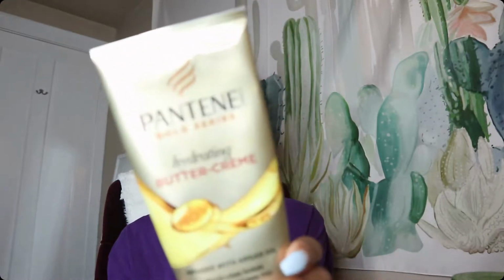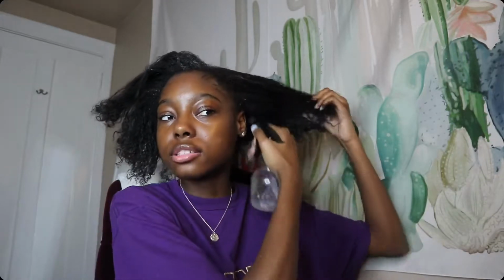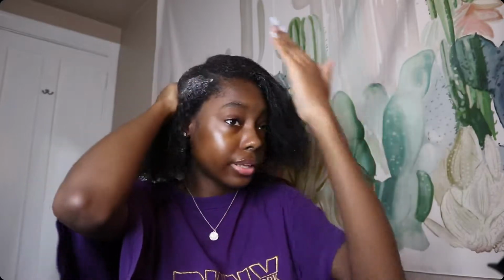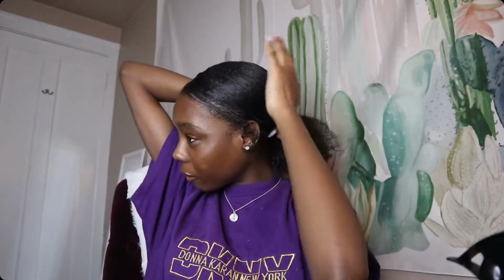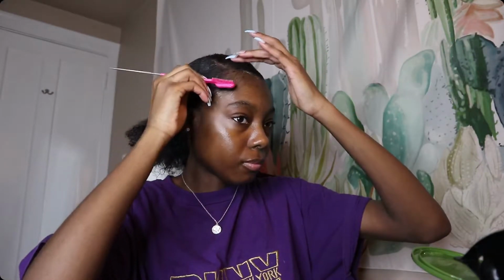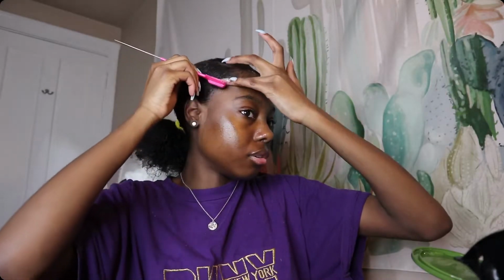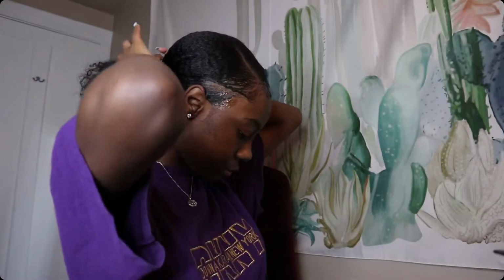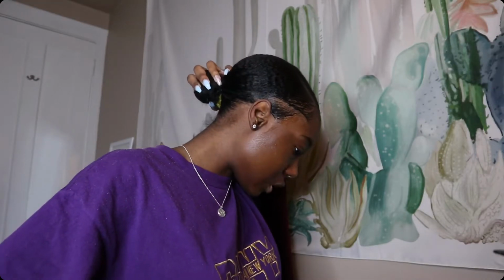Sleek Bun Tutorial on THICK Type 4 Natural Hair! NO GEL?! | Zharia’Elizabeth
FAQ
Age: 17
Camera: Canon EOS M100 w/kit lens

XOXO